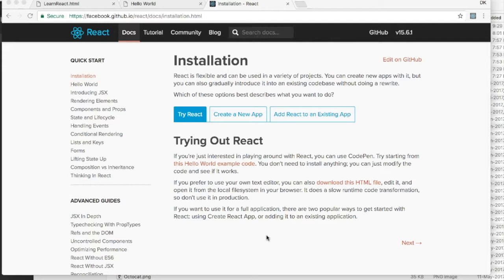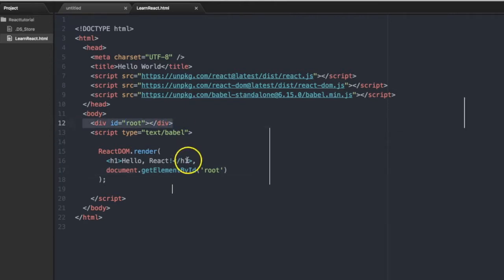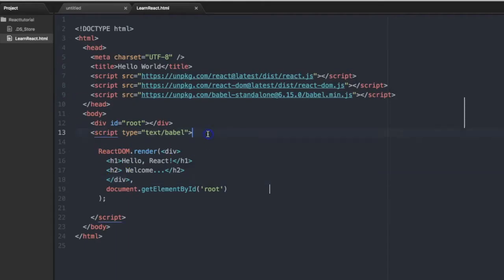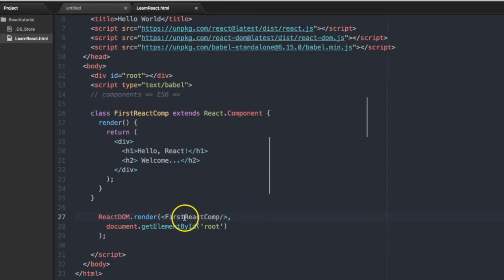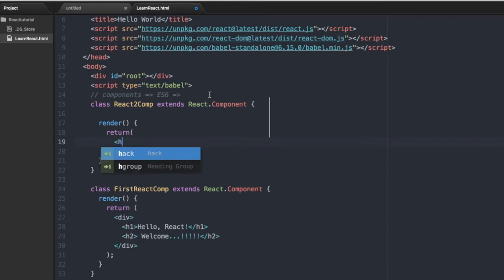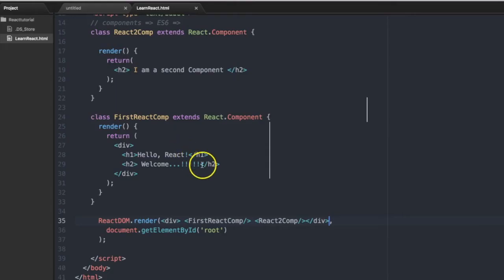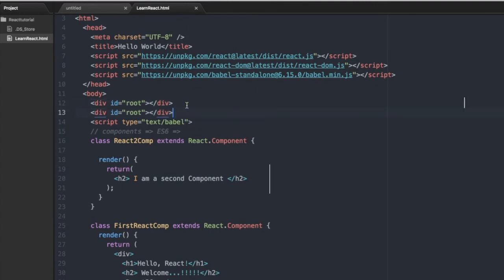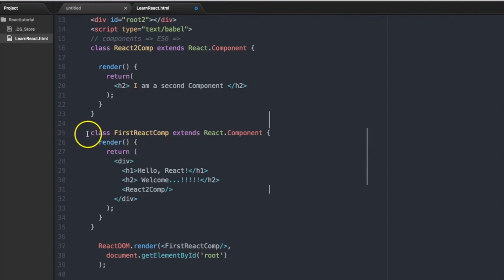Introduction to ReactJS - Part 1 : Components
An introduction to building ReactJS Web Apps. This vide describe the "Components" of ReactJS